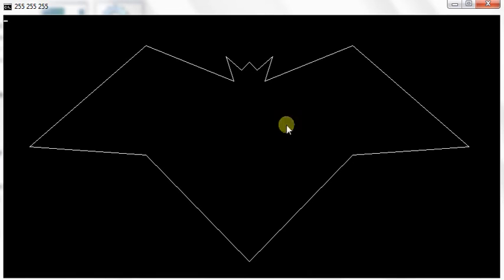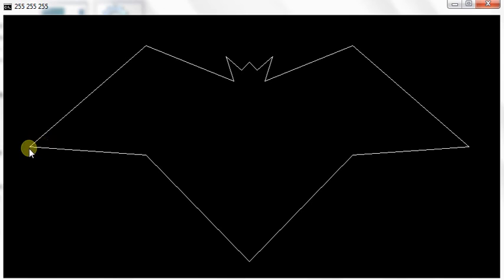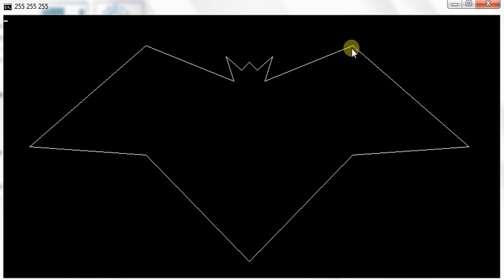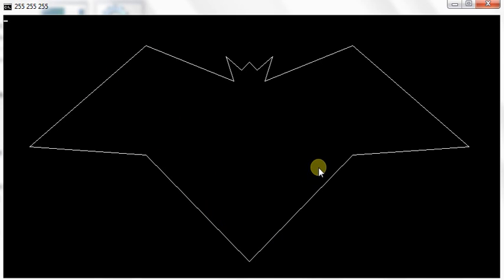Displaying 'TheBATeam Logo' on CMD Console with Pixels | Gline Plugin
A simple Demo of 'Gline.exe Plugin' For Batch. It allows the user to print a Line with Pixels on CMD console. The Plugin is not launched, yet. Beta- testing in progress.